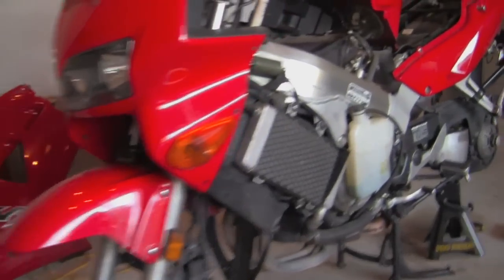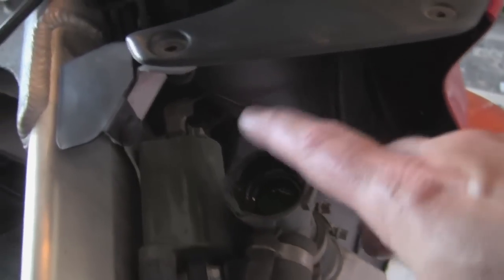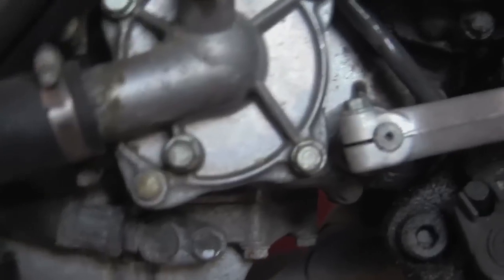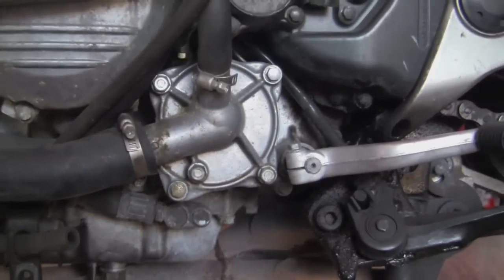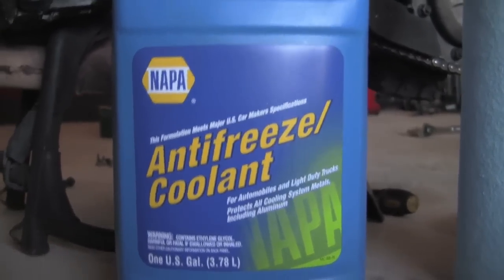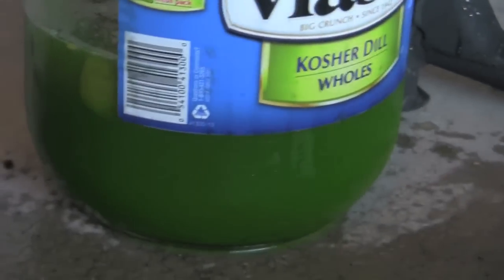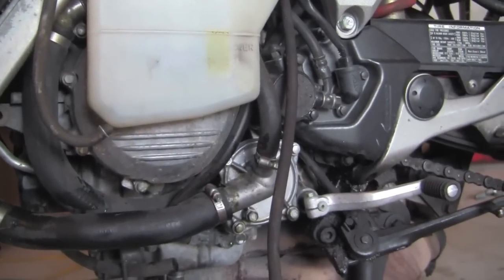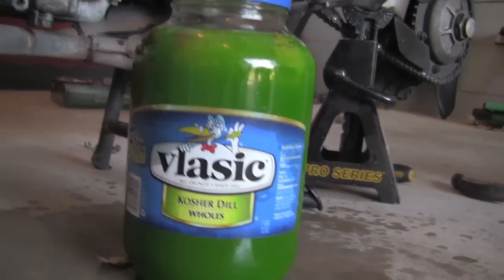My VFR Coolant Drain and Party Tips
Draining the coolant from my trusty VFR